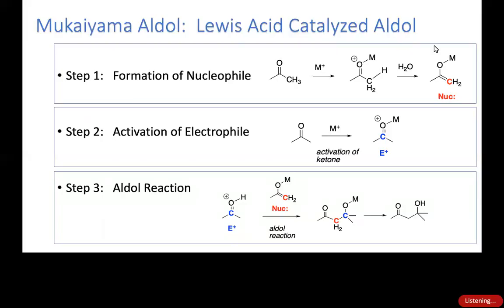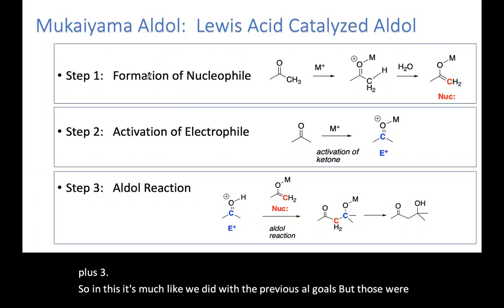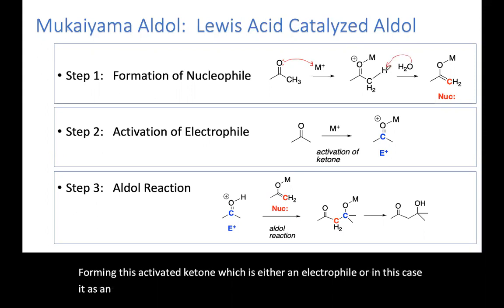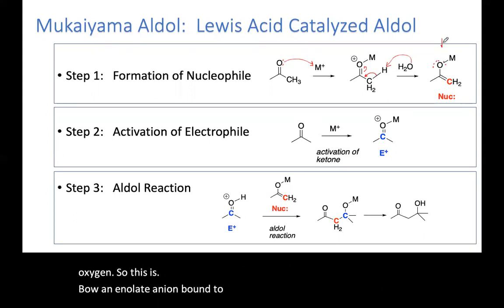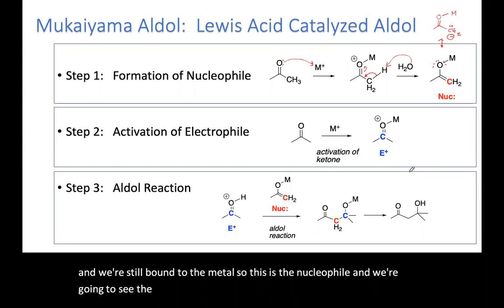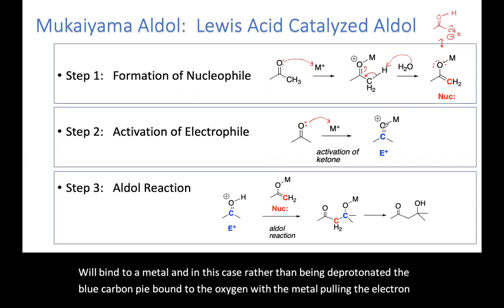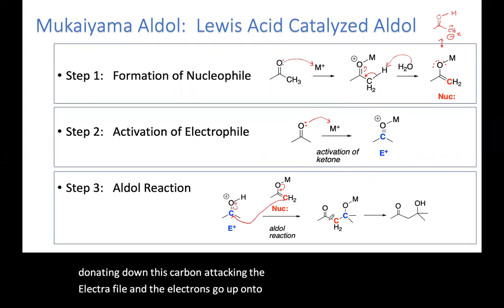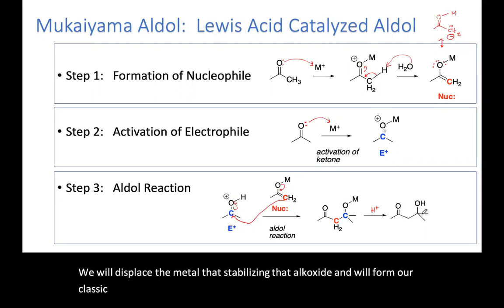Mukaiyama Aldol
A short description of the mechanism for a Mukaiyama Aldol